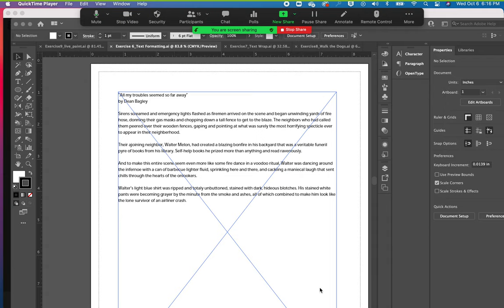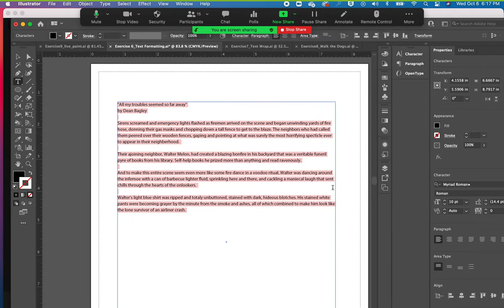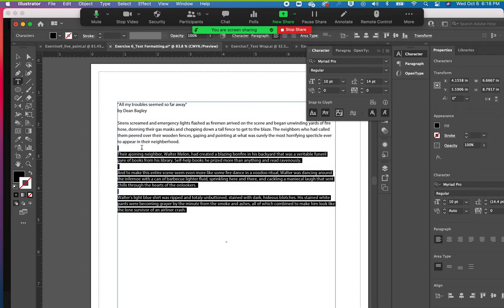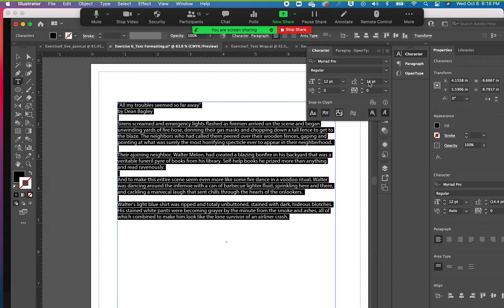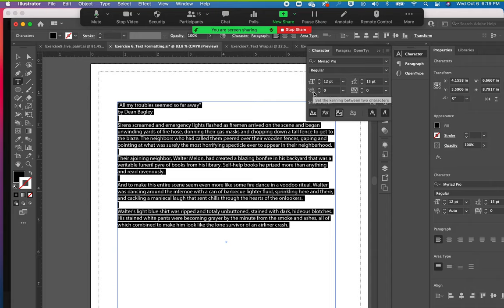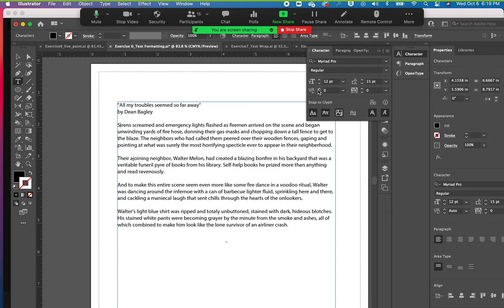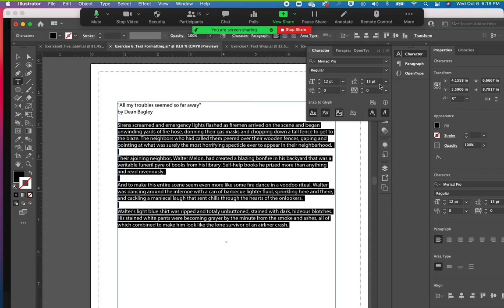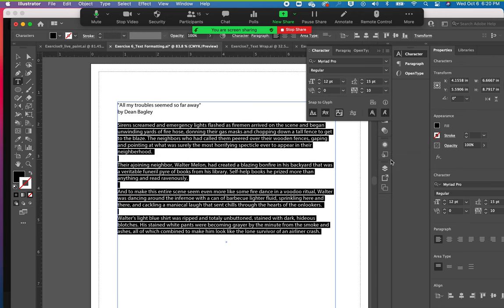Art182 lecture on basic type, custom brushes, symbols and live paint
Art182 lecture on basic
type,
custom brushes,
symbols, and
live paint